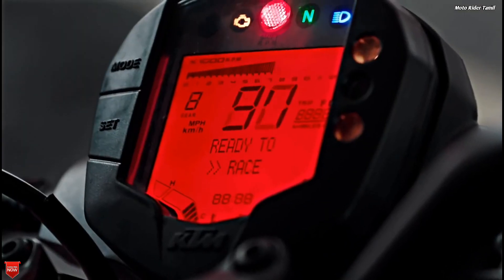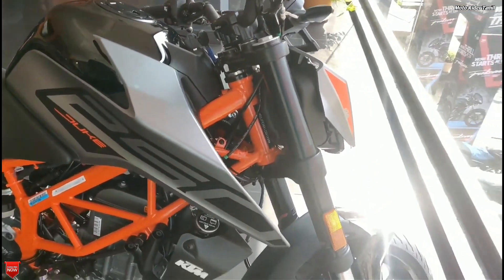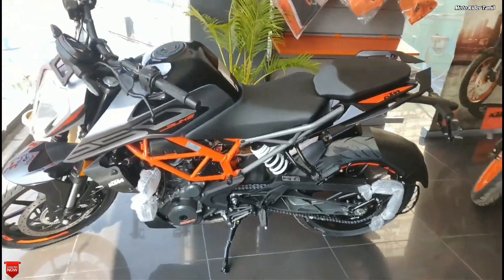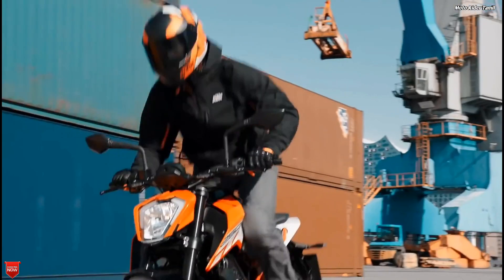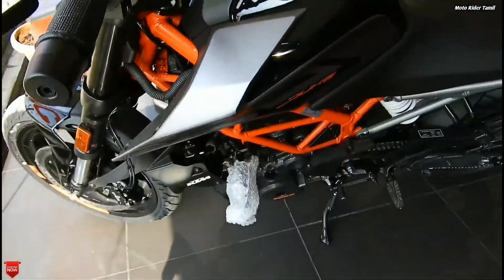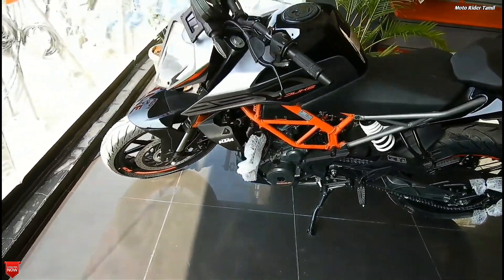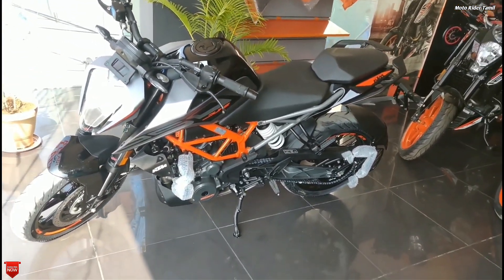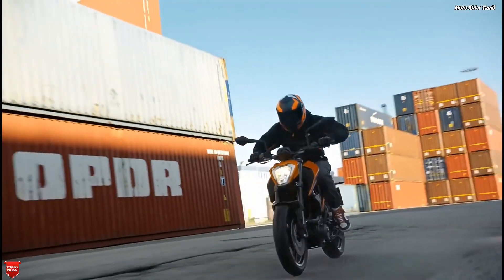Duke 250 |Bs6|new launch|changes from bs4|exshowroom price 2lakhs|in tamil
Duke 250 bs6 is the new bike of KTM inspired by the design of Duke 250 bs4 Is going to be launch in two or three weeks...This bike's launch dates, expected price,changes from foreign version and features are shown in this video.
This video will show the walk around and it's expected engine specifications for getting an clear idea about this bike.
Our previous video link.